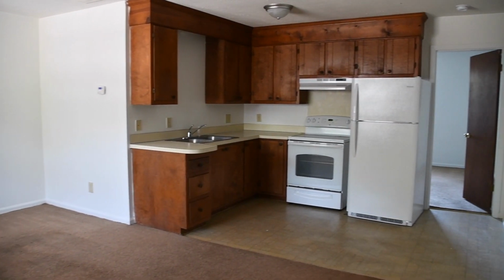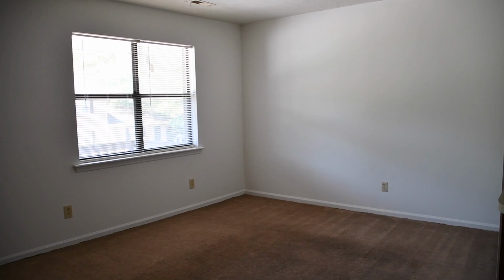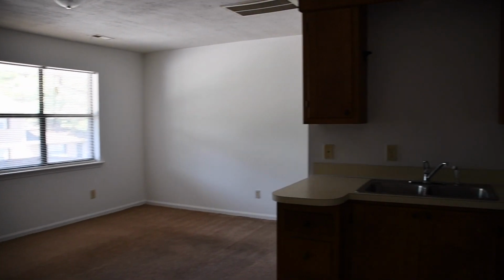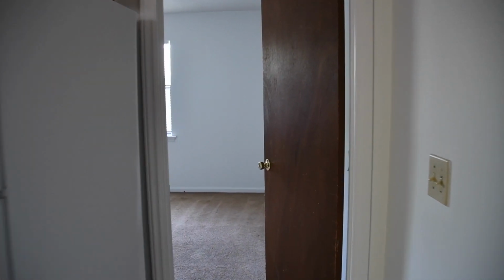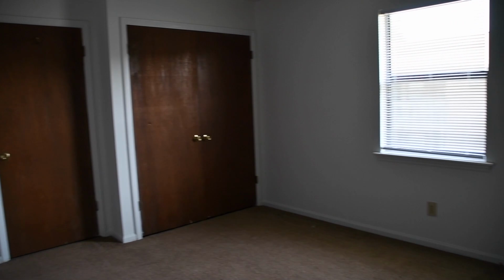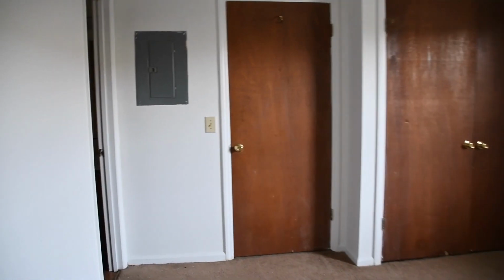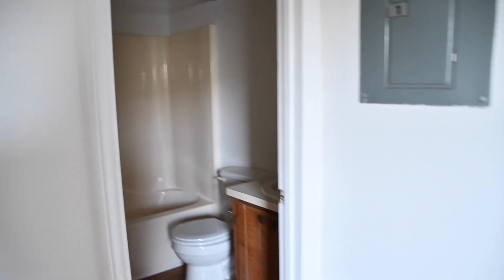HOUSE TOUR: 3212 #11 Summer Place | Greenville, NC | Property Management Greenville, NC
Looking for more information on Flagship Property Management? Just head over to FlagshipRentalProperty.com

(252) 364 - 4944 for direct contact with out staff.

Love, the Flagship Property Management family!